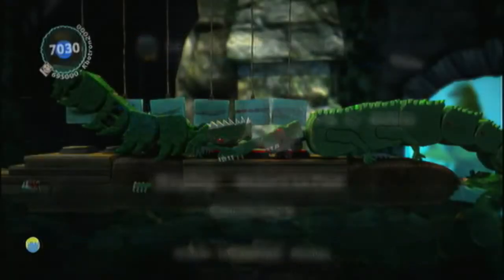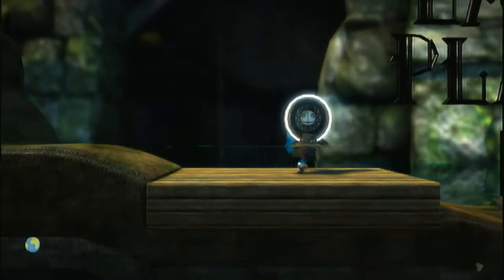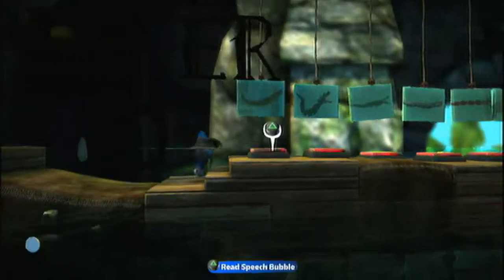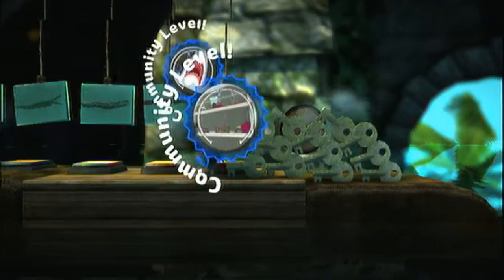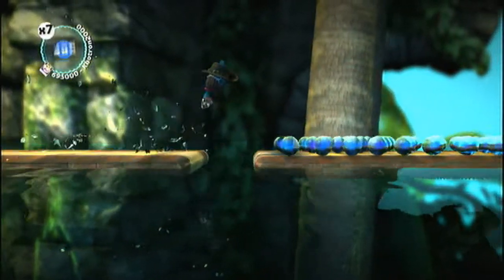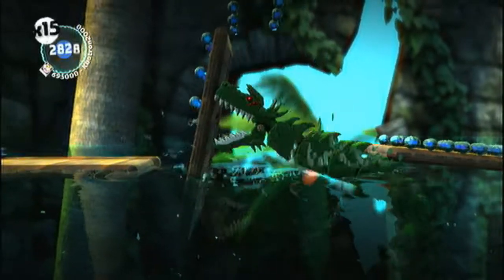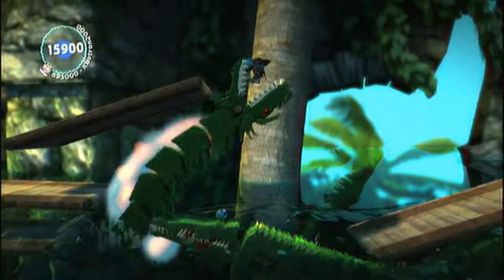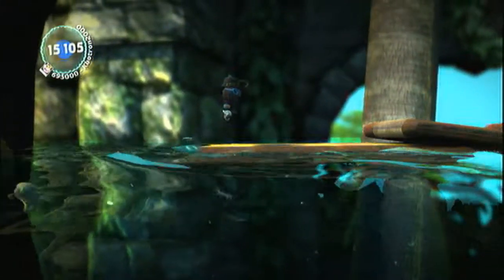Logitech USB Microphone test with Roxio Game Capture Live Commentary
Live commentary using the Roxio Game Capture and my new Logitech USB Microphone. The mic has very good quality and can capture multiple people's voices clearly.
Hopefully I will soon have a video of my setup soon and be able to show you how to do a live commentary with the Roxio.

I got this mic on amazon for around $8 including shipping. So, if you want a cheap mic that works great with little background noise I highly recommend this mic.

HOW I GOT THIS MIC FOR FREE!!!
If you happen to be from the US, UK, or Canada, you can sign up on my website and you can earn free amazon gift cards!
Just message me and I will give you the details!